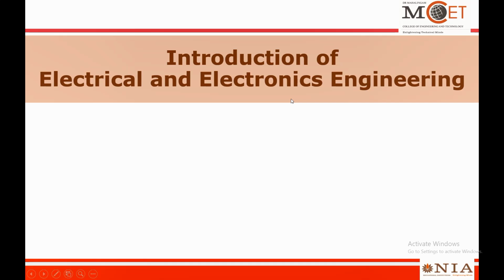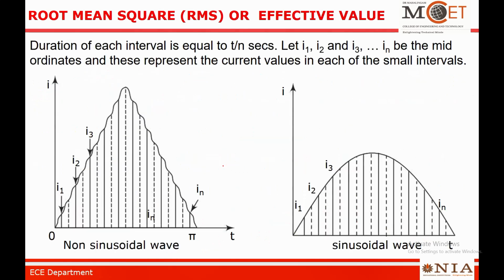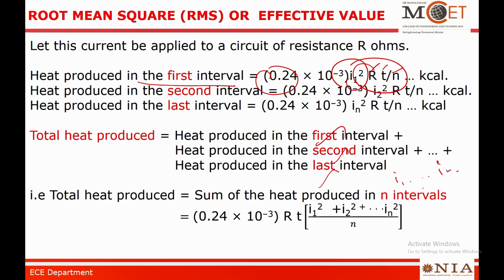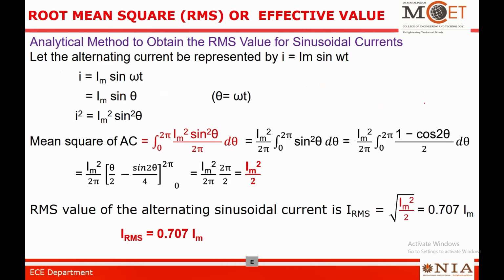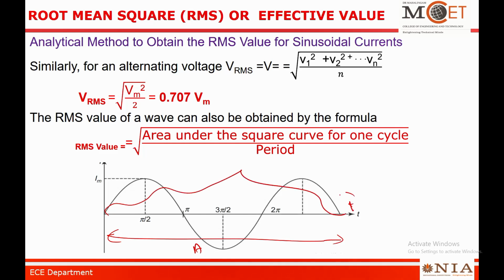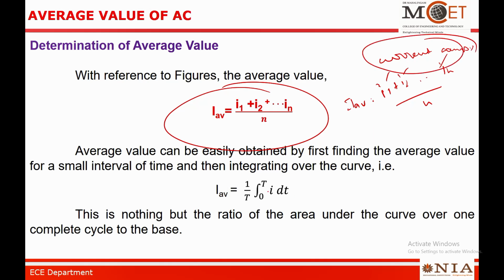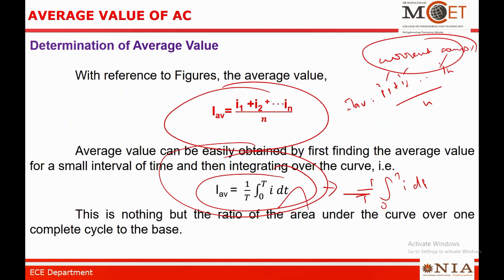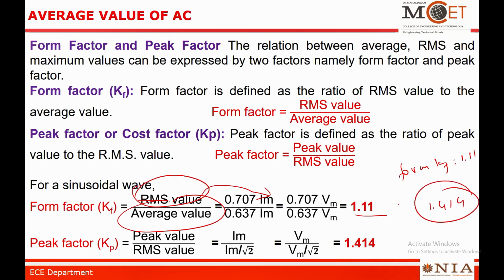AC RMS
ROOT MEAN SQUARE IN A.C